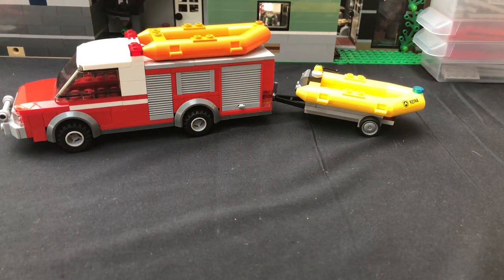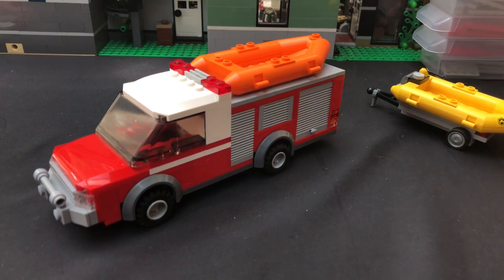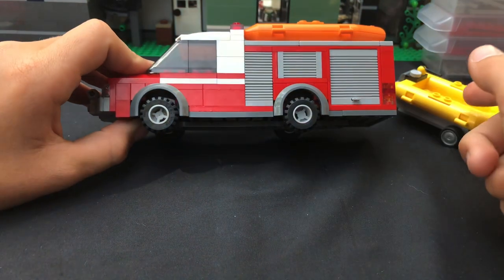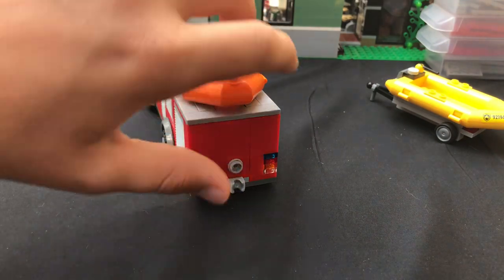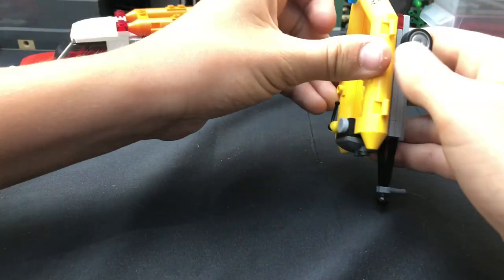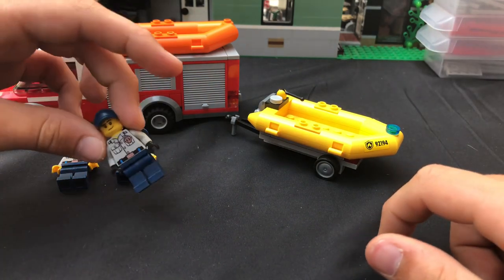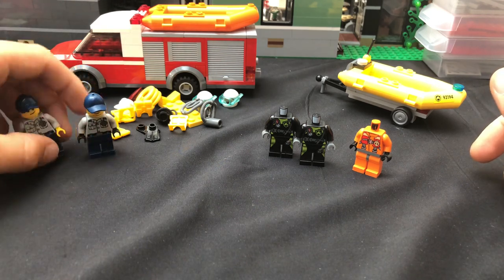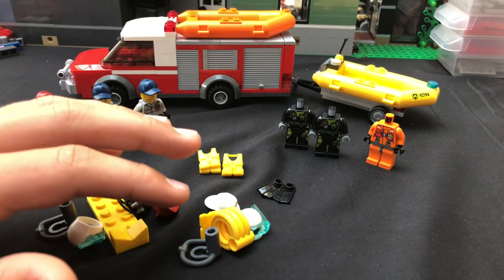Lego swift water rescue truck moc!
This is my custom LEGO swift water rescue truck. This serves out of station 1.